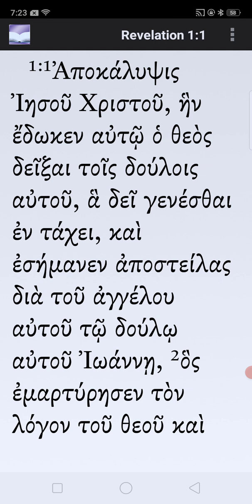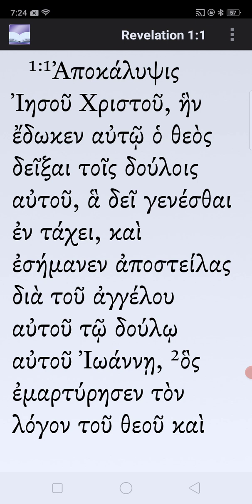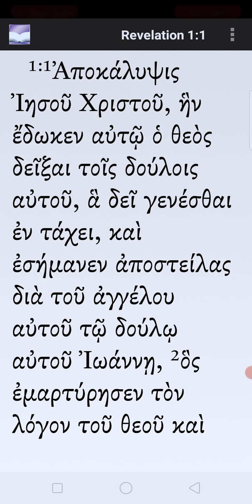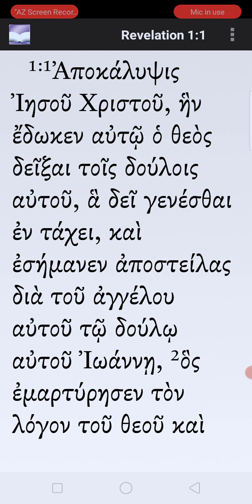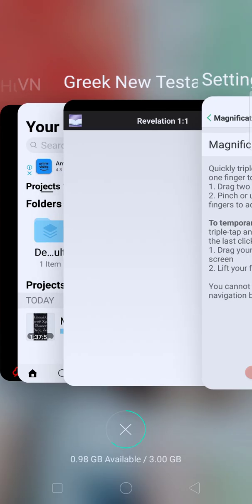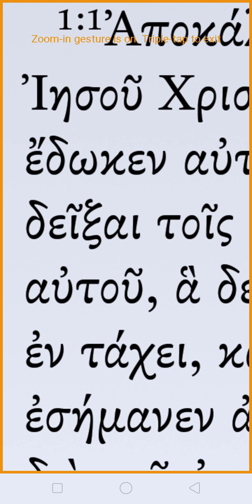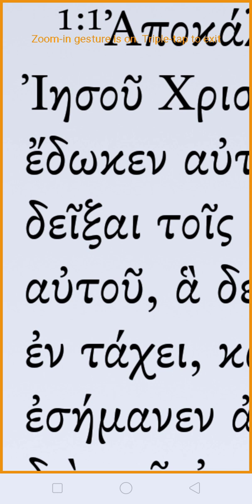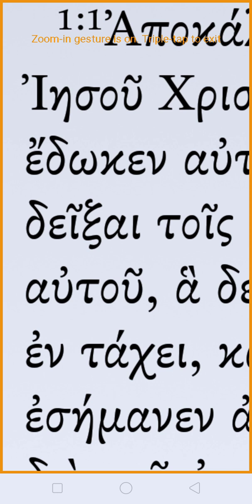May 30, 2023